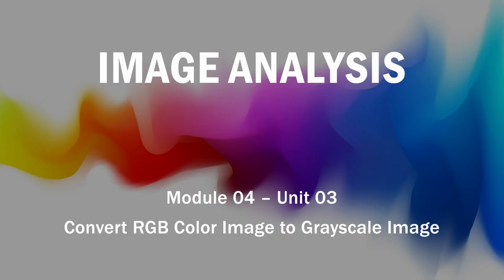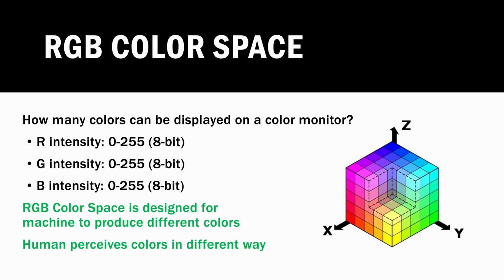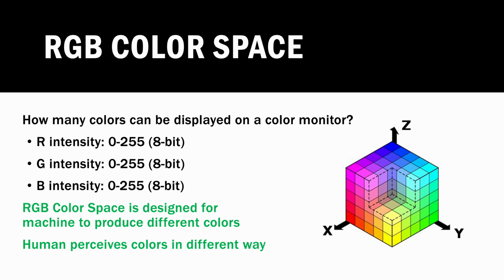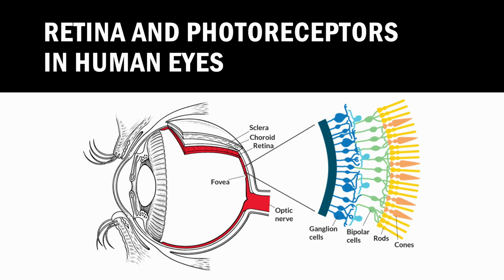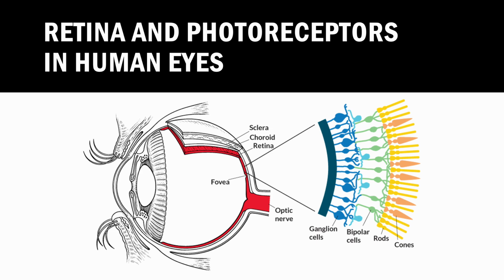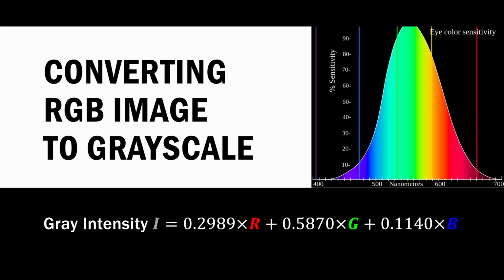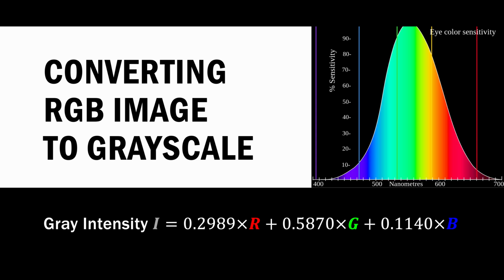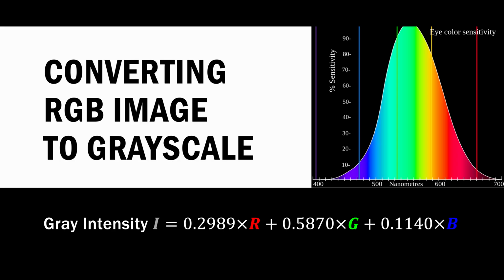Module 04 - Unit 03: Convert RGB Color Image to Grayscale Image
In this video, we introduce how to convert an RGB color image to a grayscale image. You’ll first learn how the RGB color space represents millions of colors and how the human eye perceives color differently. Then, we explain the biological basis of human visual sensitivity and why different weights are applied to the red, green, and blue channels during conversion.

Finally, we demonstrate the standard weighted formula used in MATLAB and other systems to transform RGB images into grayscale. By the end of this video, you’ll understand not only the computation but also the reasoning behind grayscale conversion.

Don’t forget to complete the hands-on practice for this unit to strengthen your skills.